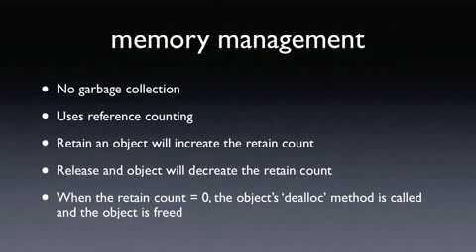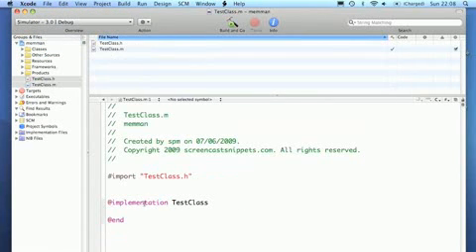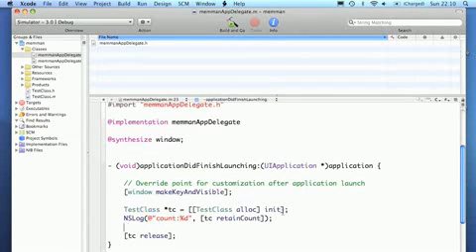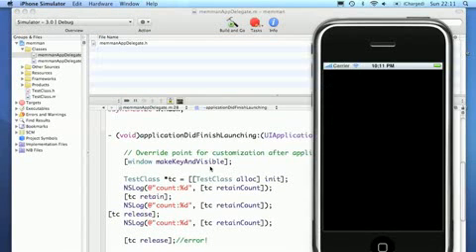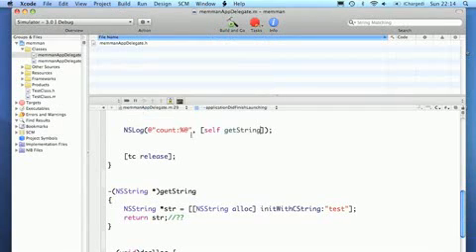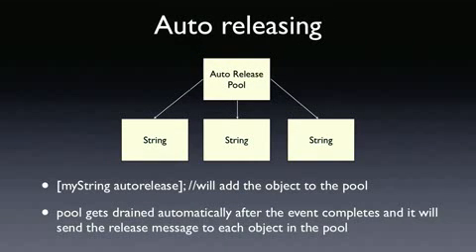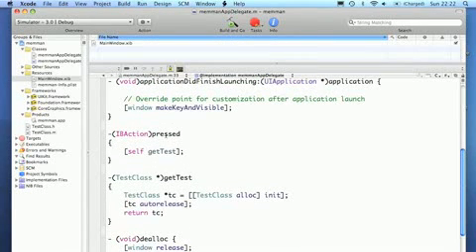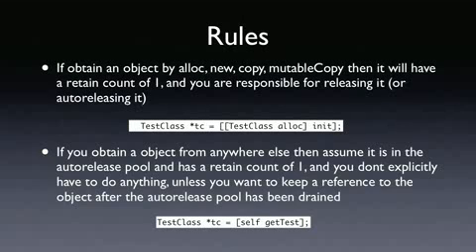iPhone memory management using objective c, retain, release, autorelease